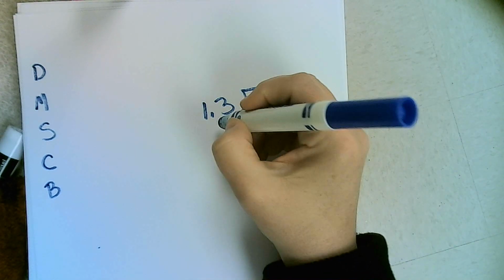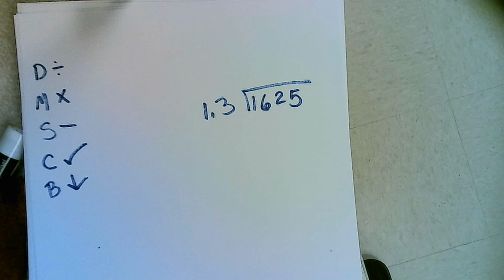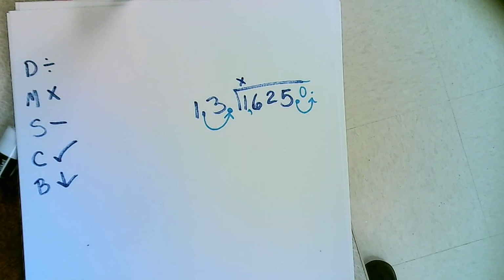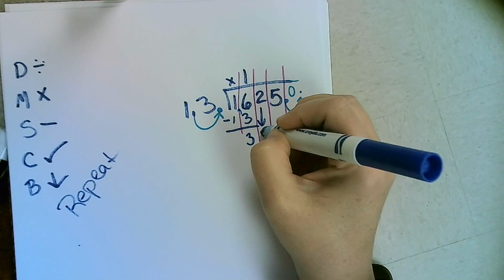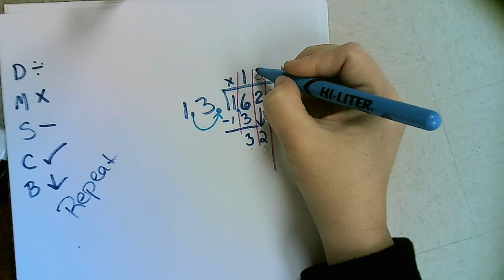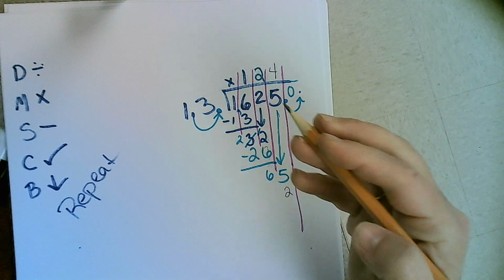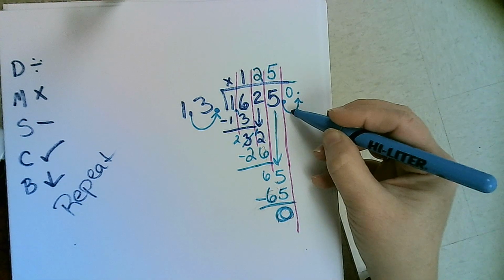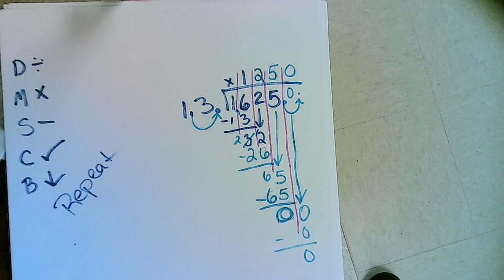G Basics Dividing Decimals